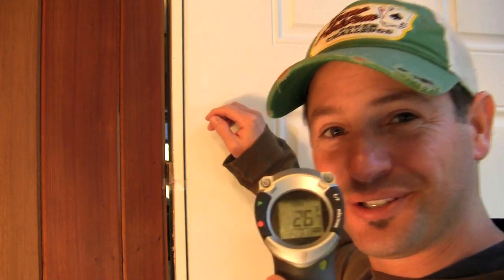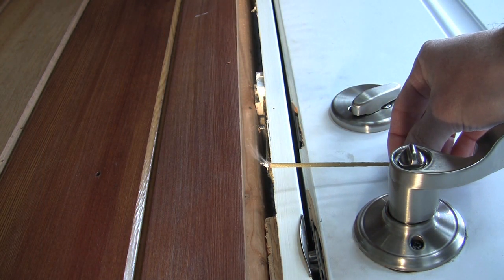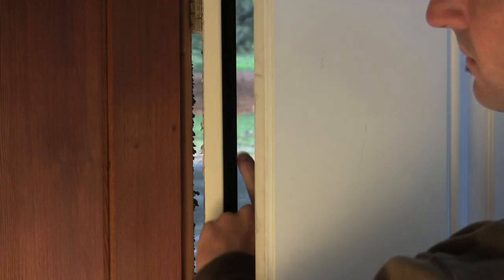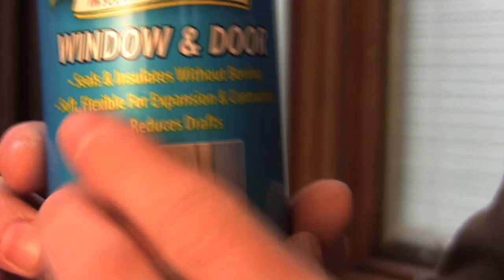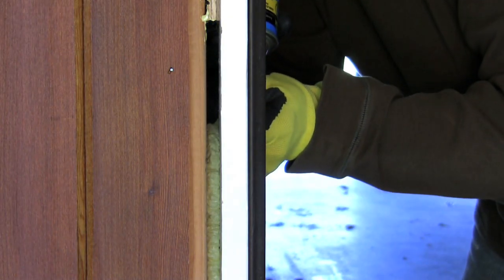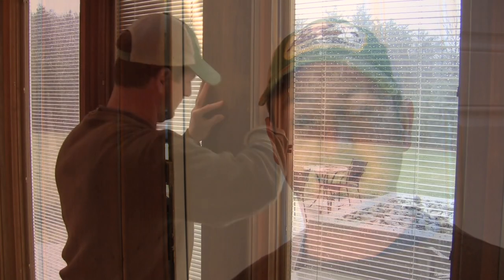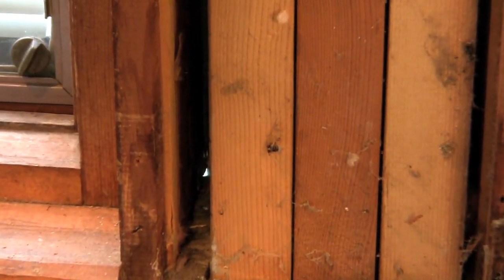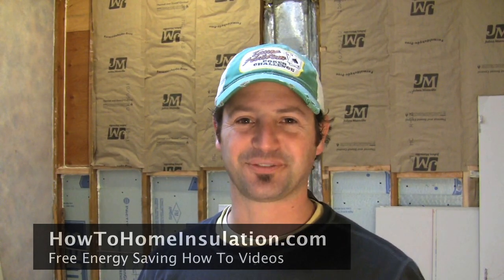Door Insulation - DIY - How to insulate around a door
You can stop the cold draft around your door with this quick door insulation trick. Learn how to insulate around a door with expanding foam insulation.